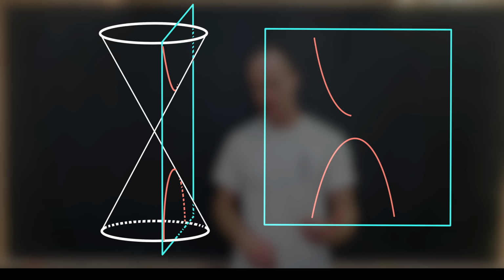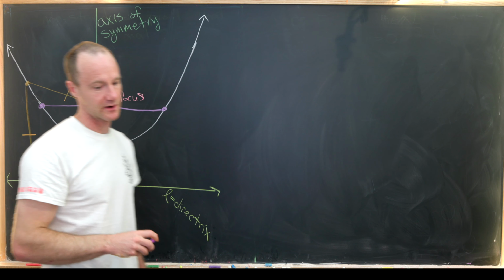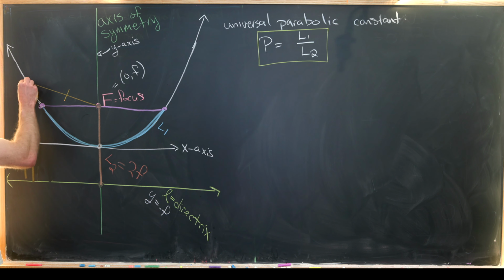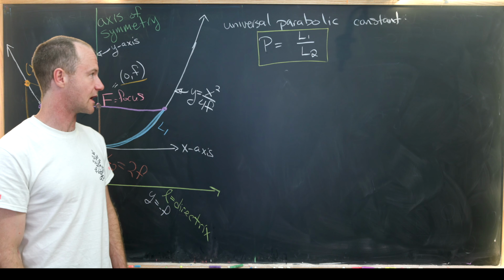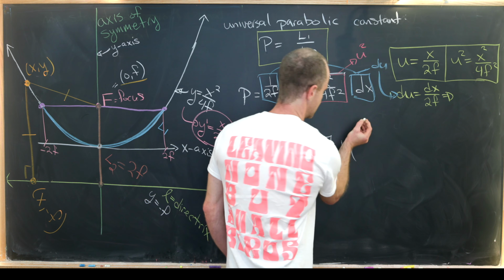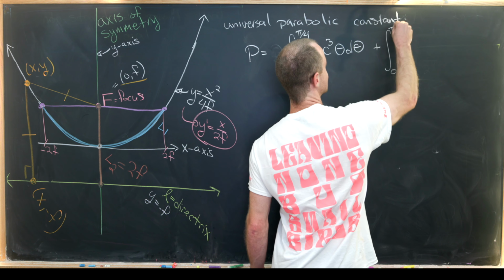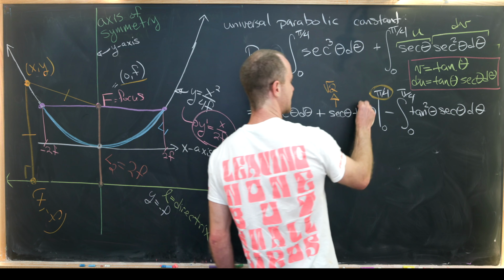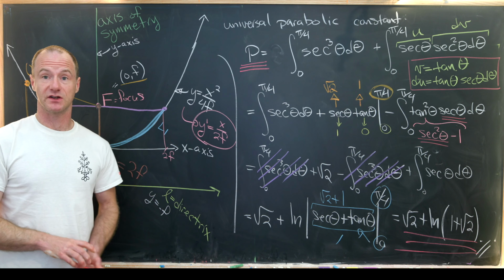Pi for parabolas -- the universal parabolic constant.